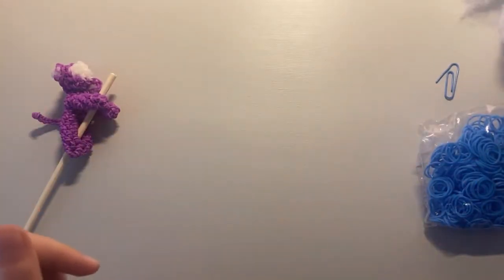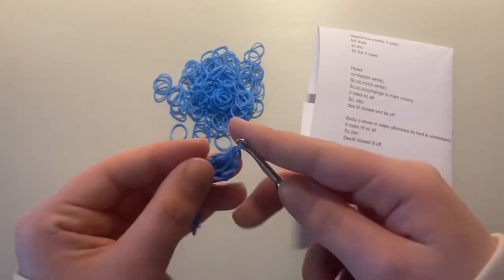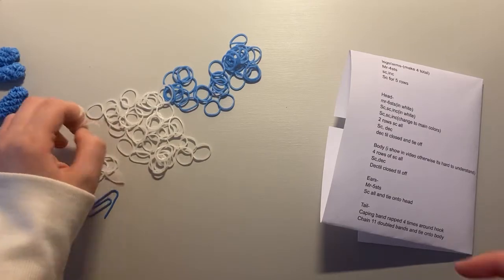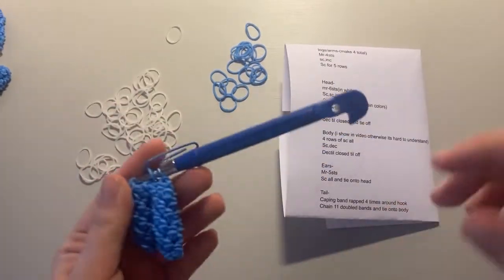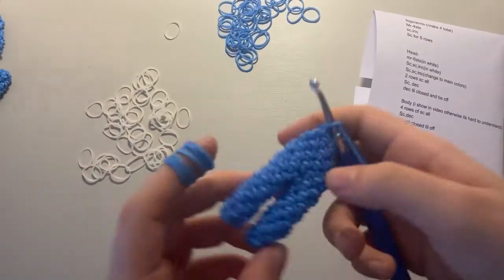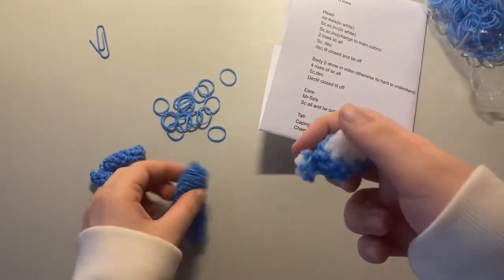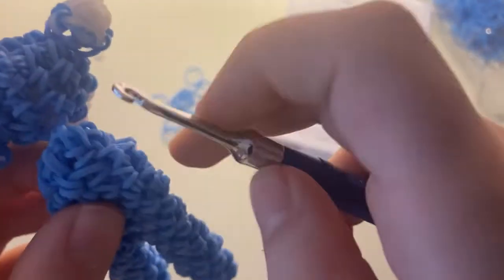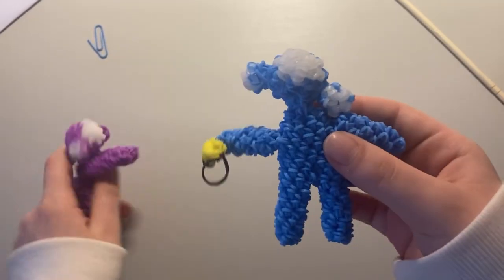Loomigurumi monkey pencil hugger tutorial // collab (rainbowloom)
Loomigurumi monkey desinged by me.

band count- 500 total

legs/arms-(make 4 total)
Mr-4sts
sc,inc
Sc for 5 rows

Head-
mr-6sts(in white)
Sc,sc,inc(in white)
Sc,sc,inc(change to main colors)
2 rows sc all
Sc, dec
dec til closed and tie off

Body (i show in video otherwise its hard to understand)
4 rows of sc all
Sc,dec
Dectil closed til off

Ears- (make 2)
Mr-5sts
Sc all and tie onto head

Tail-
Caping band rapped 4 times around hook
Chain 11 doubled bands and tie onto body